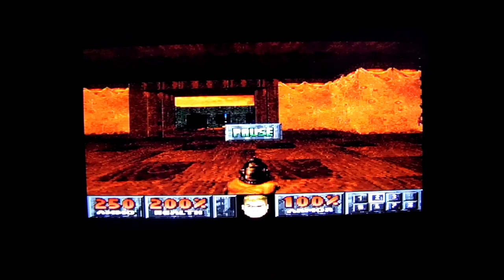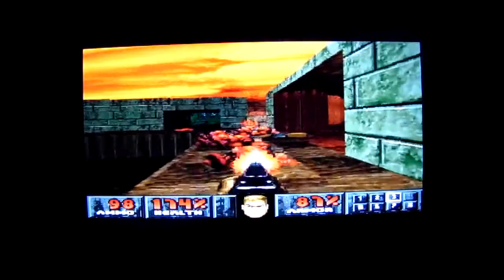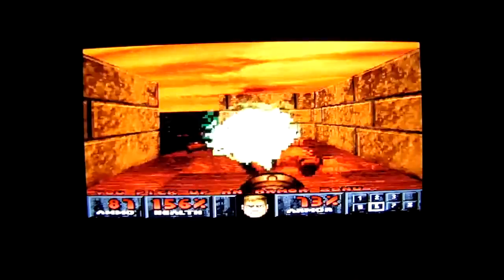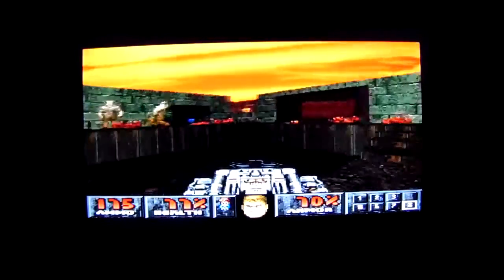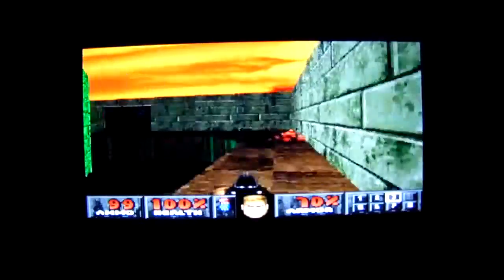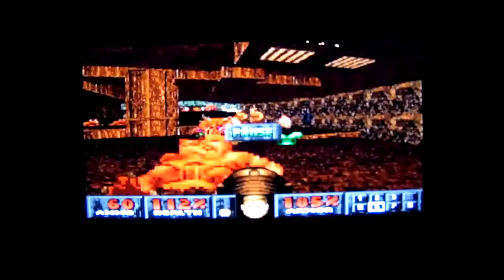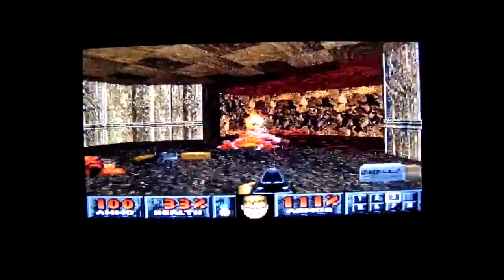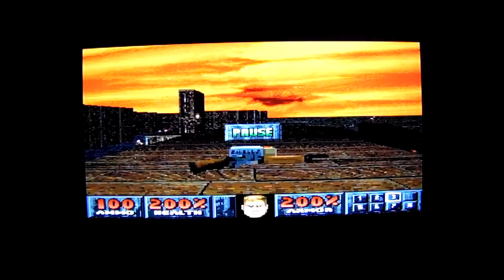Let's Play Doom PSX Episode 18 Welcome to Earth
In this episode after killing the Cyberdemon we enter Episode 4 of the PSX Doom version, the level Hell Beneath starts Thy Flesh Consumed. We encounter more Imps, Pinky demons, Spectres, Hell Knights and former humans and yet again we got killed by a shotgun guy. After going through the level we enter Perfect Hatred where we get a rude welcome from a Pinky Demon next to us so make sure you kill him before he can do anymore damage. After completing Perfect Hatred we enter Sever the Wicked which we will do next time.